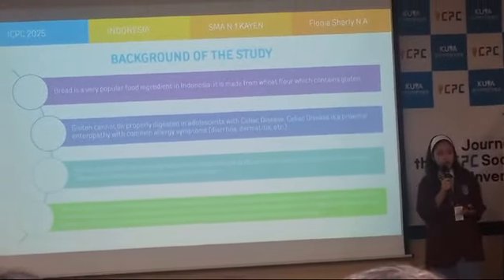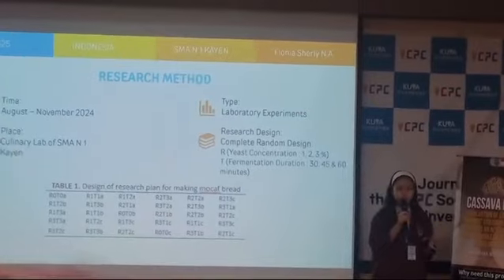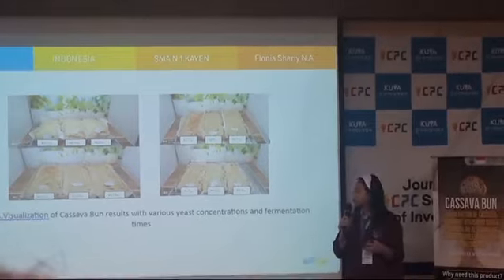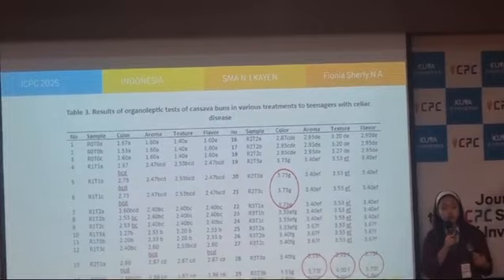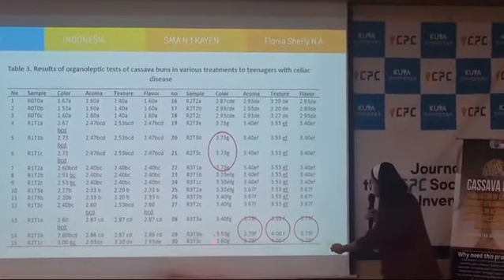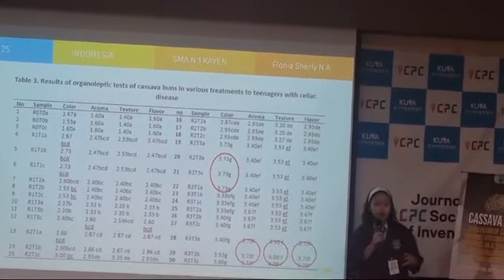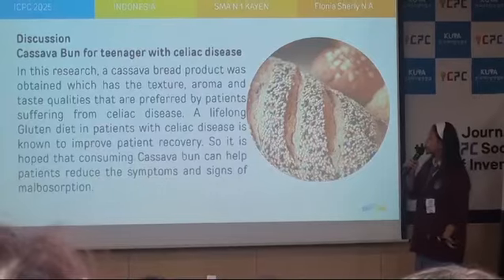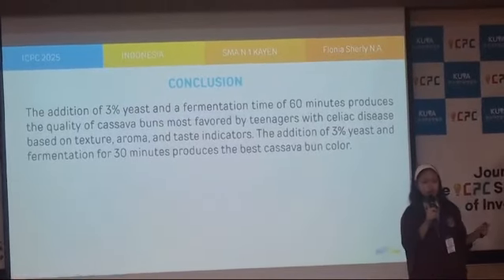FLONIA SMA N 1 KAYEN PRESENTASI PROJEK DI KOREA SELATAN JUARA BEST PAPER + GOLD MEDAL